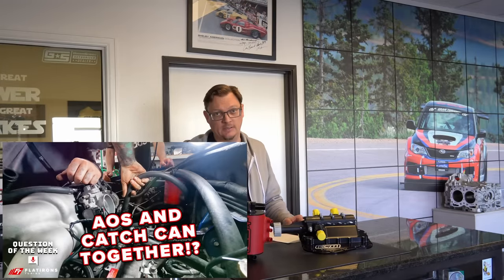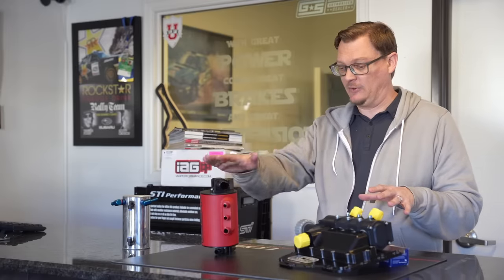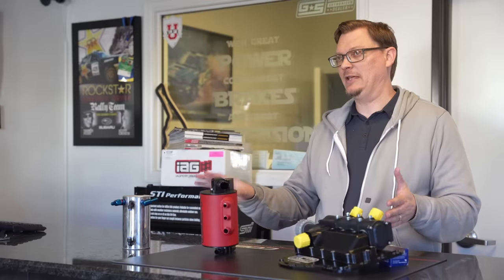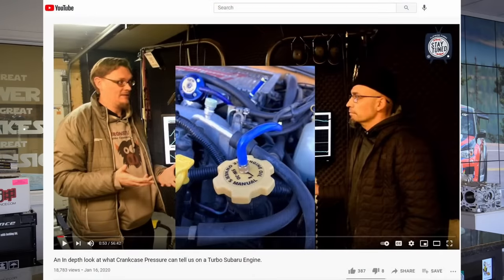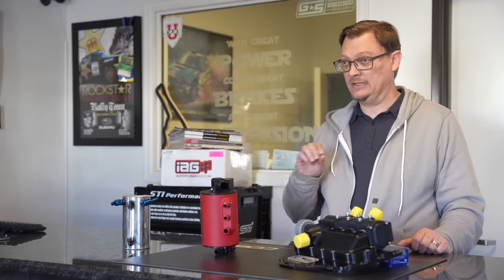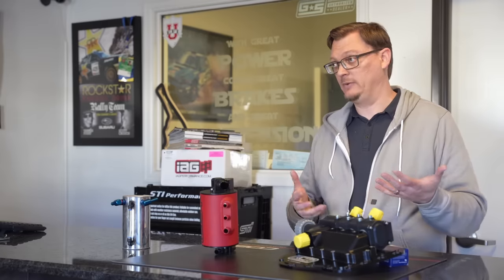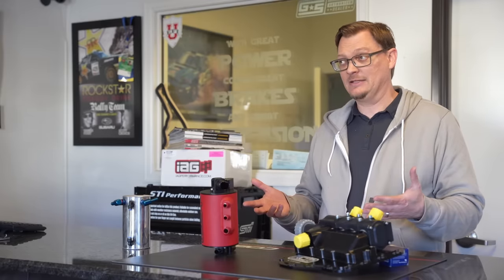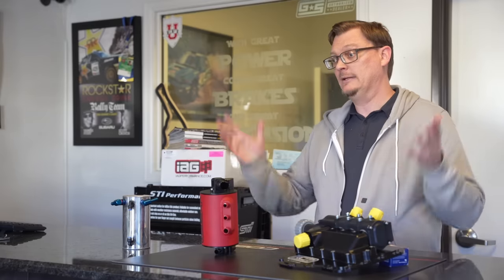Troubleshooting Why your AOS doesn't work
There is a bit of a debate in the Subaru community about putting on a Catch-Can Vs. an Air Oil Separator.  The AOS wins out most of the time, and for many people, it works well.

But sometimes the AOS can run into some interesting issues, especially as cars make more power or go on track with sticky tires.

So is the issue with the Specific build?  A particular AOS?  Or is the issue something deeper?

We have been working to find a better understanding of what is going on with the Subaru PCV system for a while now, and it seems like it is time to have a conversation about about Air Oil Separators, and why they aren't exactly the solution that we all thought they were.

In this Episode:
00:00 - Intro
00:14 - Why the need to talk about the AOS?
01:17 - The best way to support this channel and the content we create
01:42 - Current school of thought on Catch Cans, AOSs, and Dry Sump Oiling Systems
03:04 - Where current opinion gets it wrong about AOSs and Dry Sumps
04:00 - Lets define Normal operation for an Air Oil Separator
04:45 - What do you need if a Catch Can isn't enough?
05:04 - Why a Dry Sump oiling system isn't an option for a street car
05:40 - Why Track cars and race cars need Dry Sumps
06:33 - Why the emphasis on Air Oil Separators?  We got the problem wrong
07:35 - We failed to ask why oil is moving through the PCV system in the first place
08:05 - What are the signs that your AOS is not working properly or is failing?
09:58 - An Air Oil Separator takes more maintenance than you think
11:05 - An AOS can mask early signs of engine damage and that can be a problem
11:49 - The biggest takeaway you need about AOSs from this video
12:32 - The Dry Sump Solves 2 problems, not just 1
14:24 - A proper Dry Sump will save you a lot of money in the long run
15:27 - Final thoughts

Here are some links to related videos if you want to find out more about some of the topics discussed in this video: